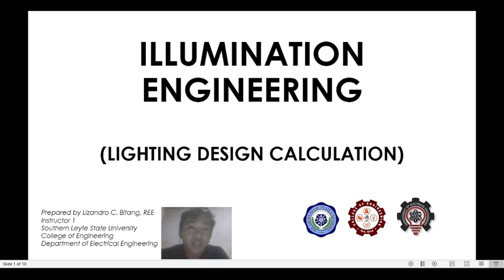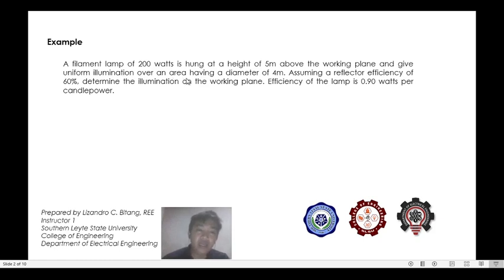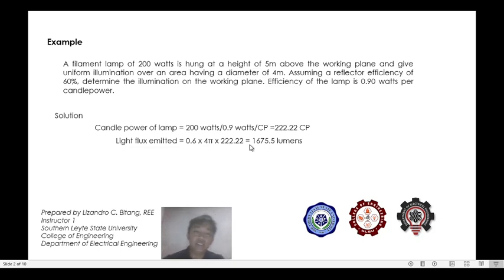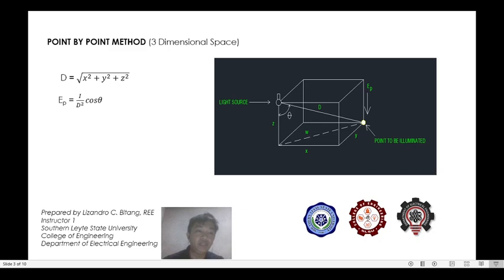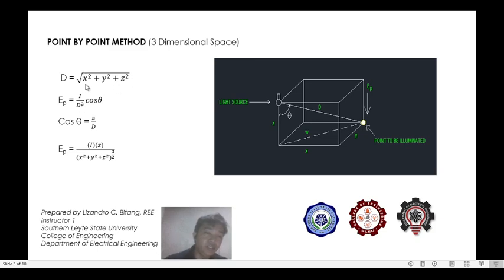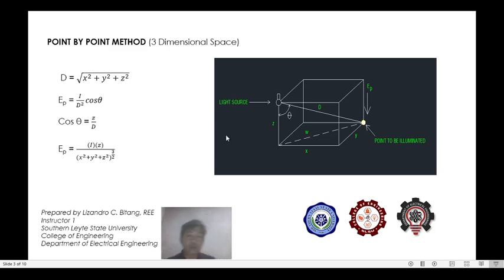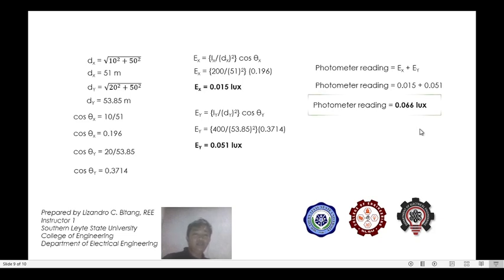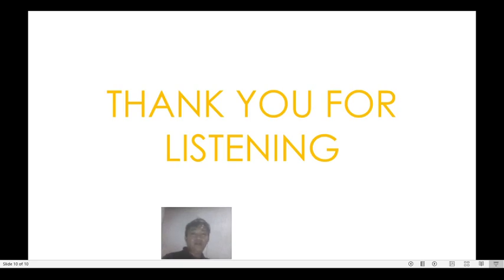POINT BY POINT CALCULATION FOR ILLUMINATION LECTURE 2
Introduction to illumination Engineering "LIGHTING DESIGN CALCULATION"